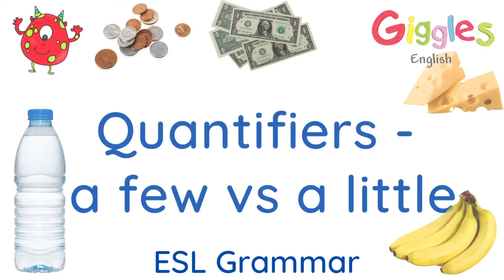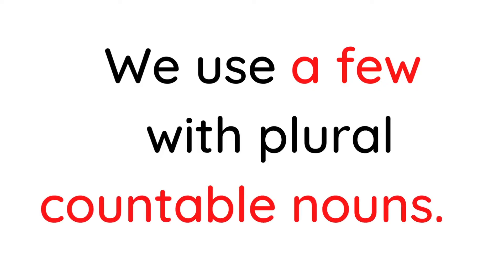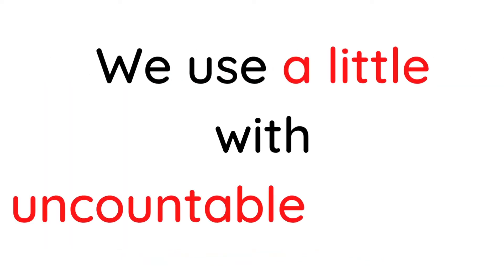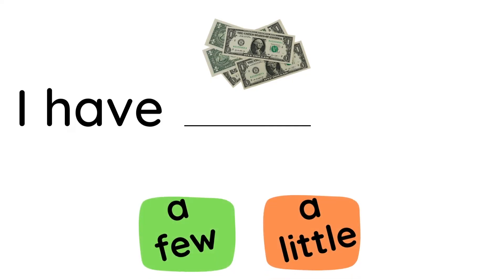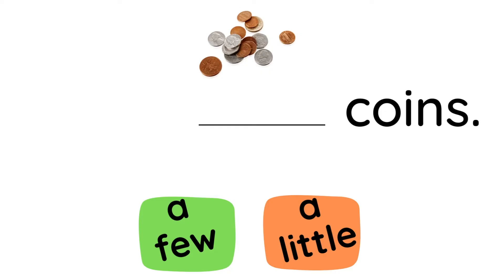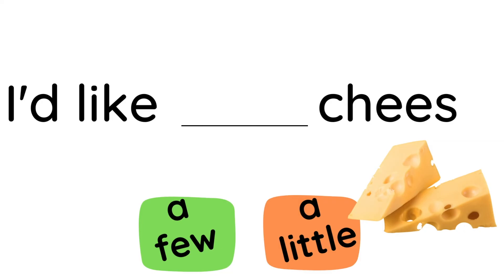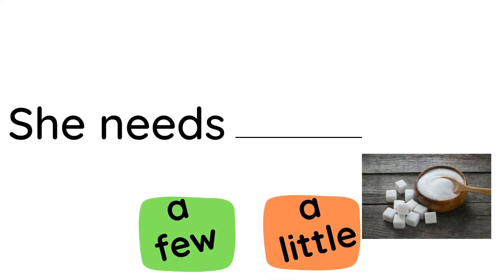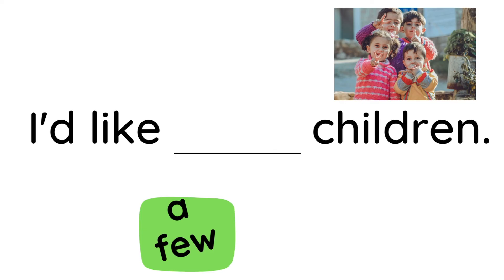ESL grammar - quantifiers - a few vs a little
ESL grammar video - in this simple video we explain the difference between the quantifiers a few and a little. Stuents often make mistakes with a few and a little and this simple video explains the difference and let's you practice using them.